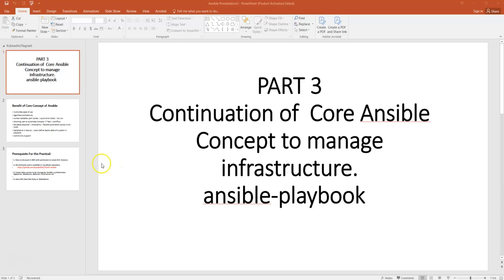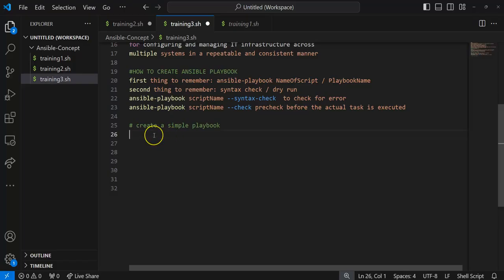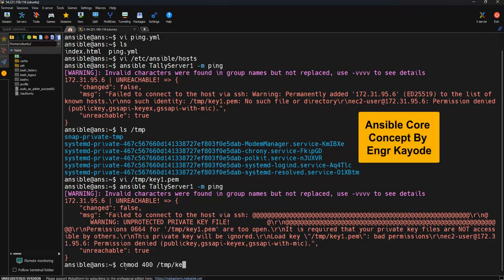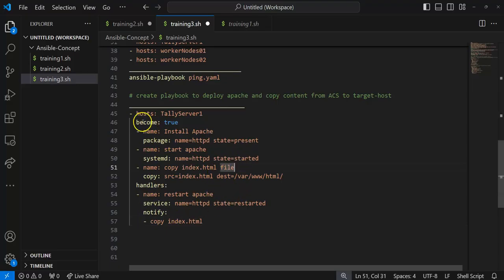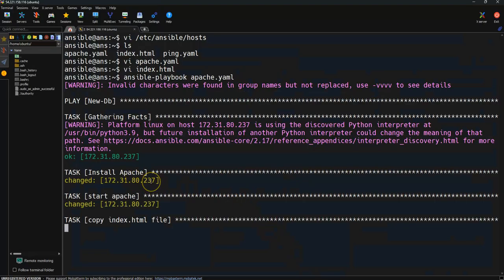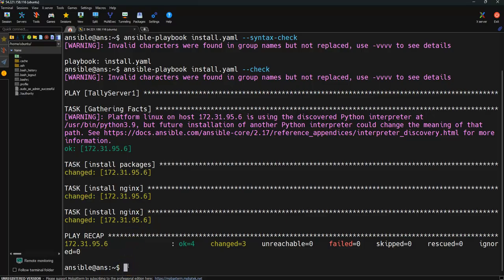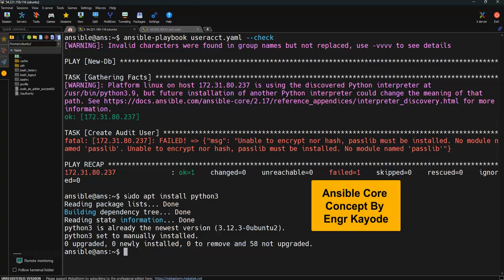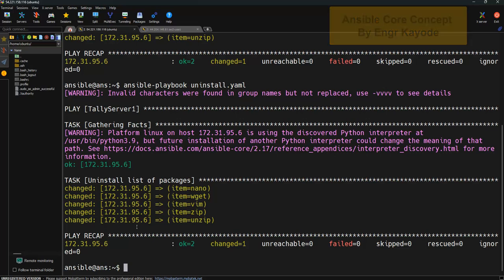Core Concept of Ansible PT3 (Writing Playbooks & Using Playbook to Automate Task on multiple Srvr)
This Video @KayodeT01 explore how to create and use Ansible playbook to execute difference tasks.
Ansible playbook Write Ansible playbook Use Ansible playbook How to use ansible playbook